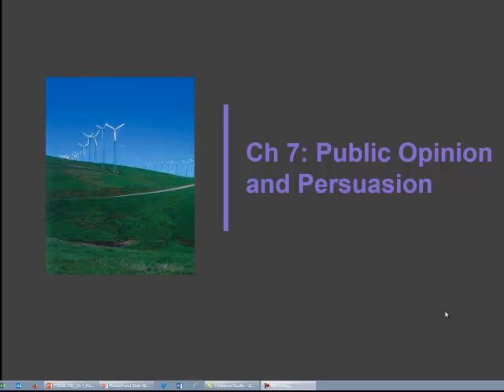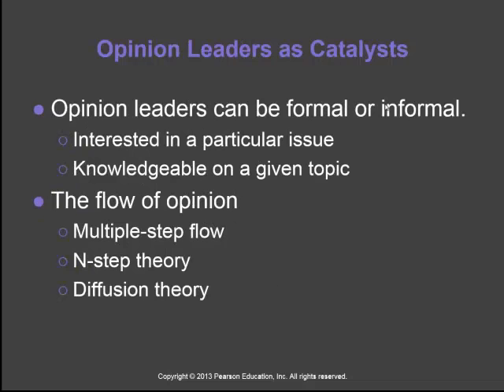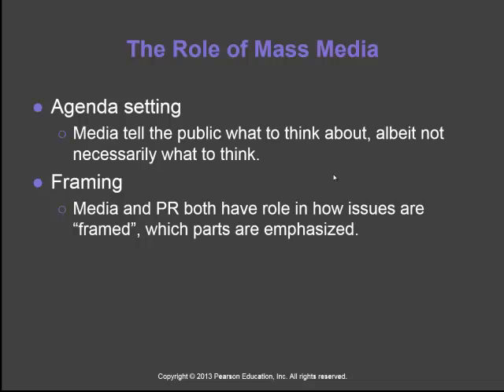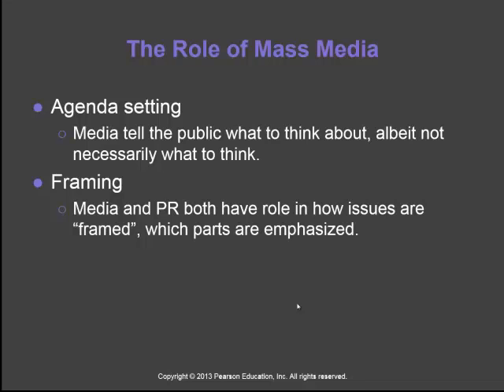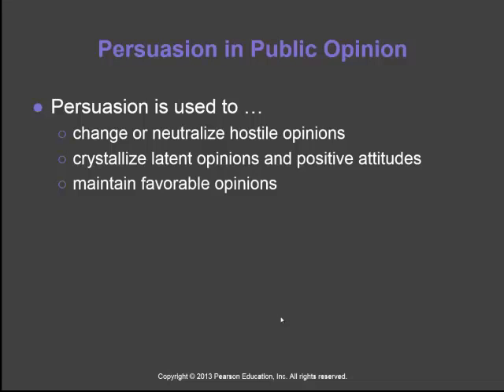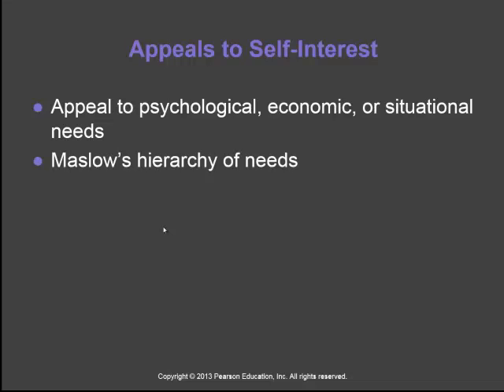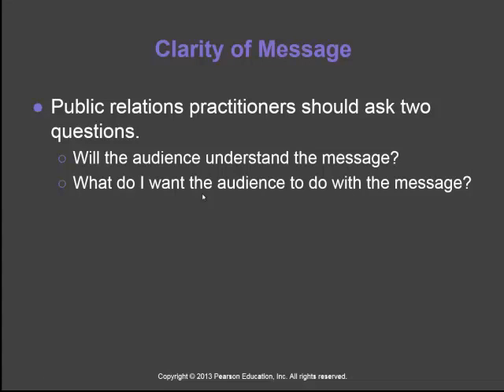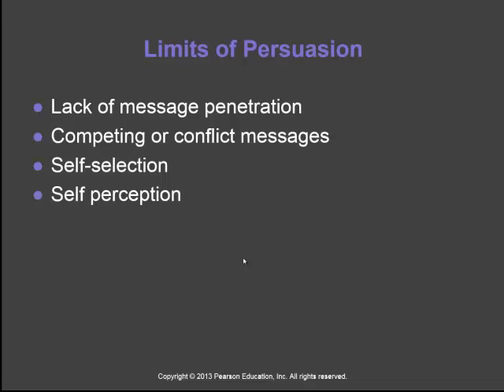Ch7 PR Public Opinion and Persuasion